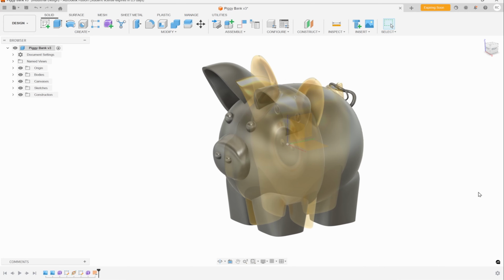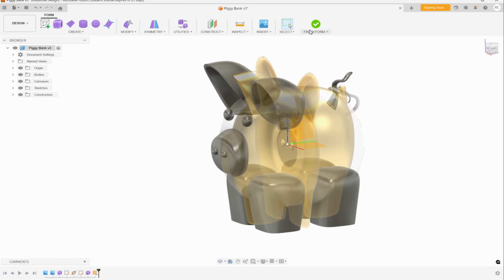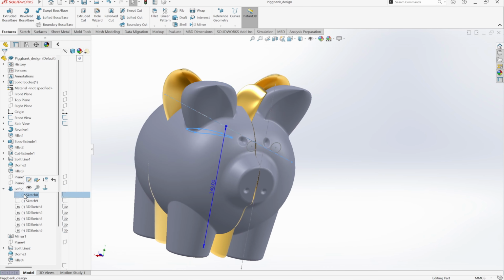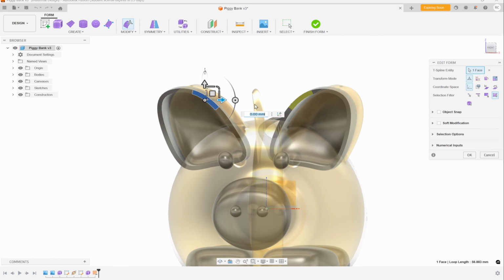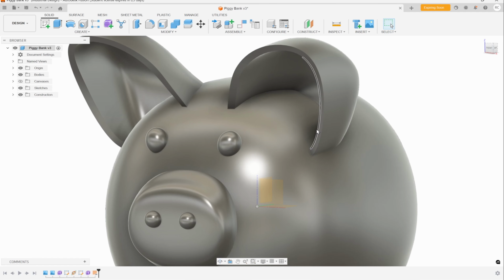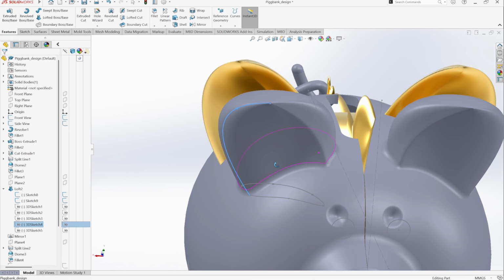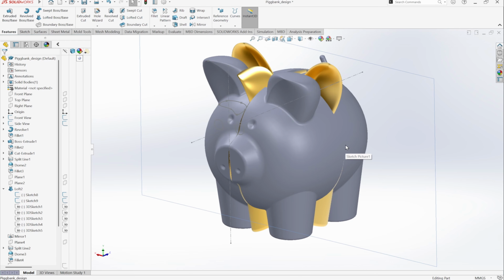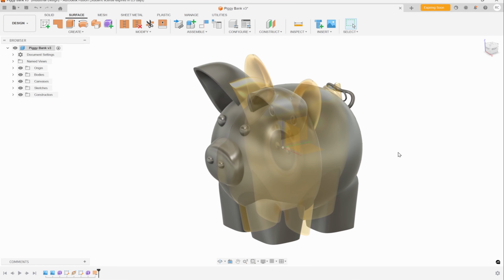Piggy Bank 3D model Comparison - between Fusion 360 and SolidWorks